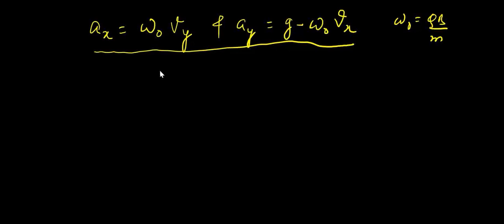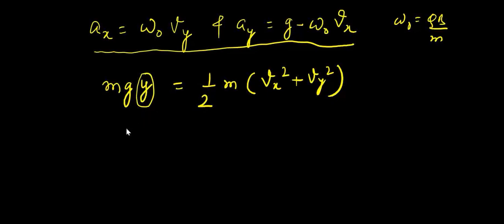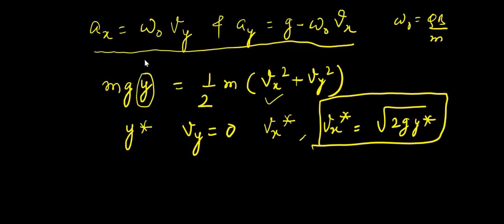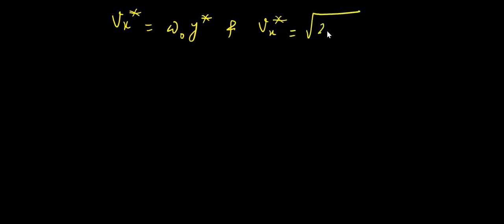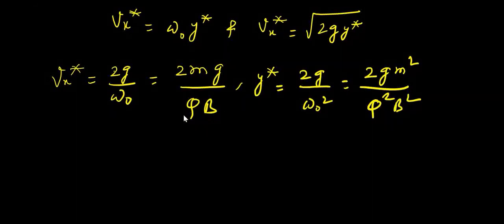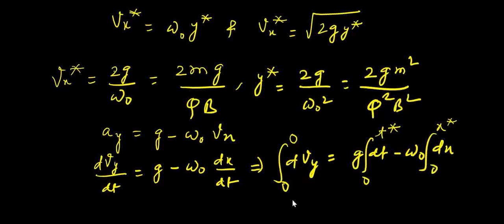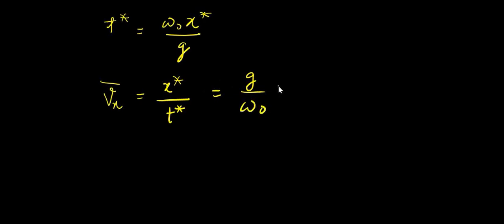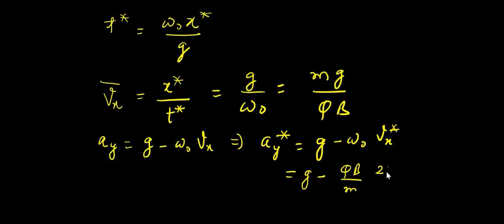IIT JEE Preparation | Motion of a charged particle in magnetic field | Method-1